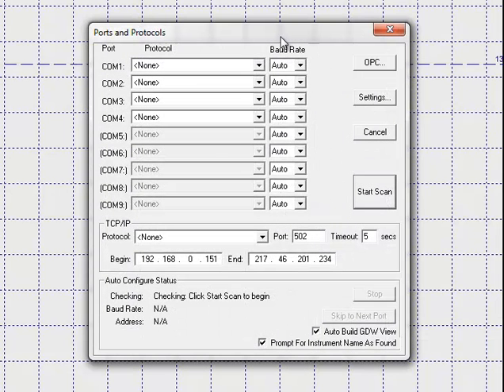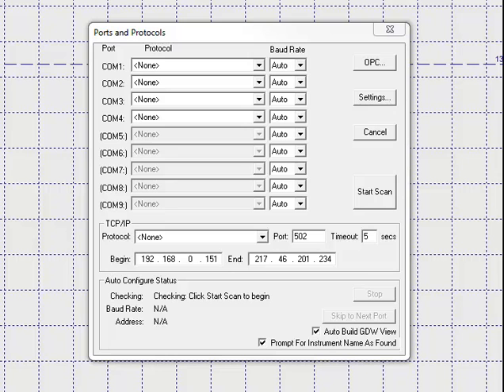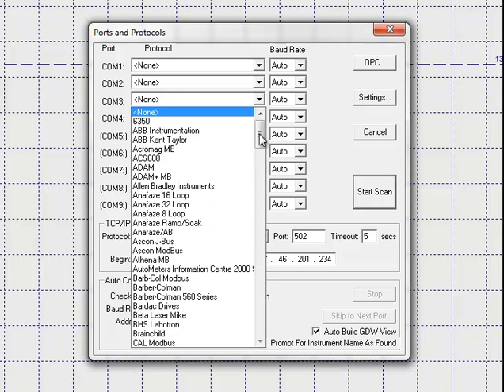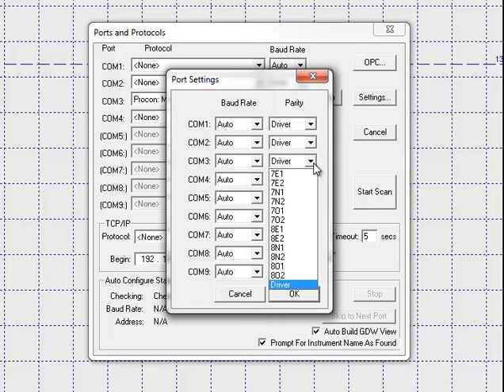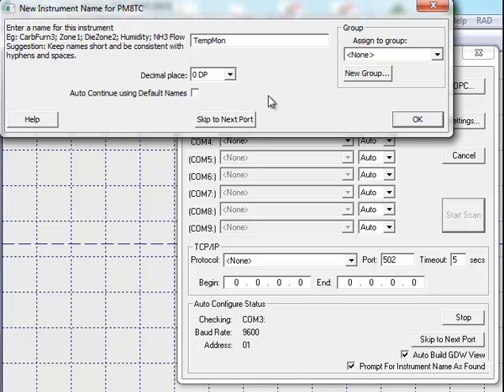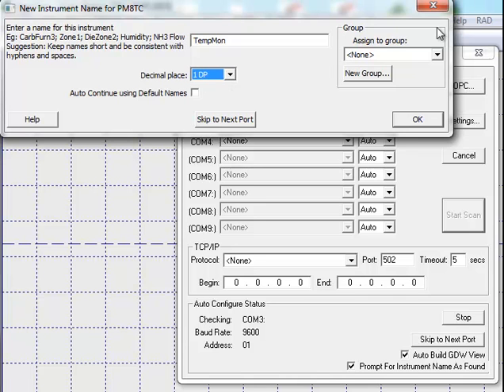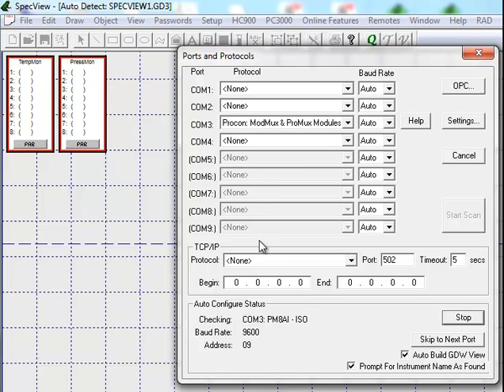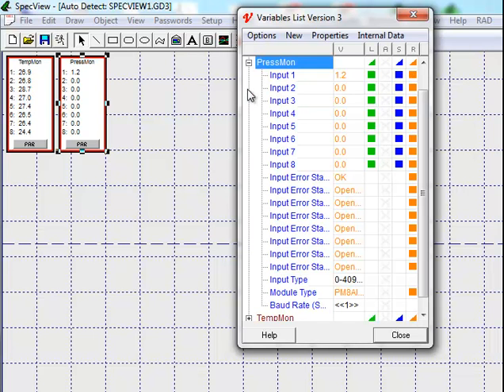1300 SpecView Version 3: AutoDetect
SpecView Version 3 AutoDetect Tutorial